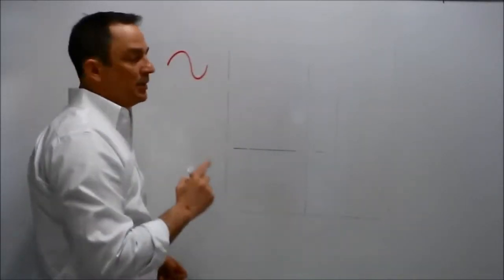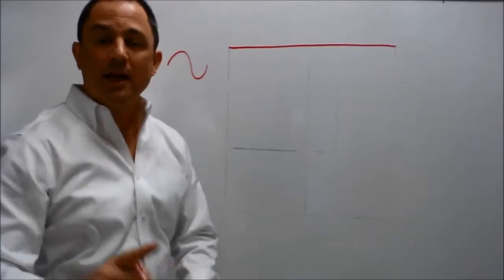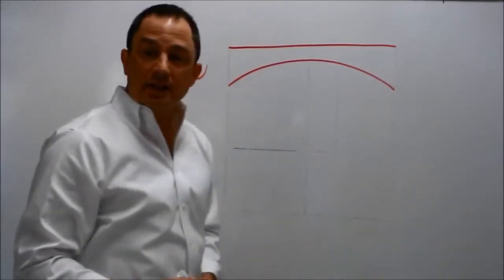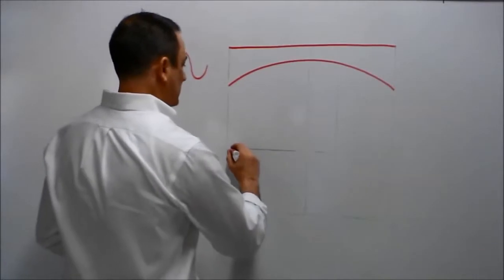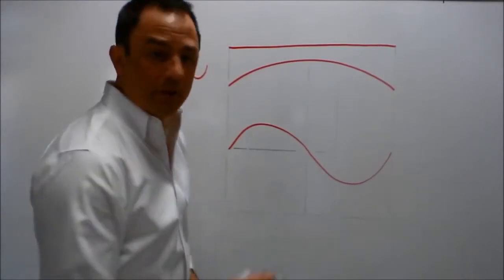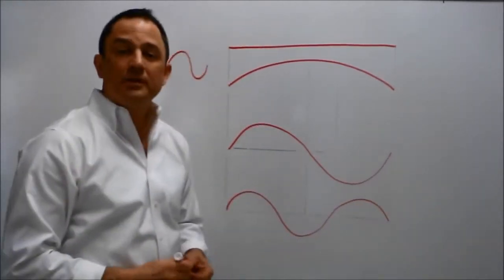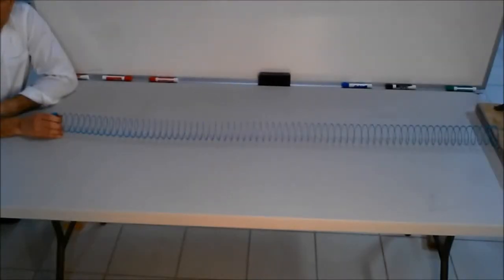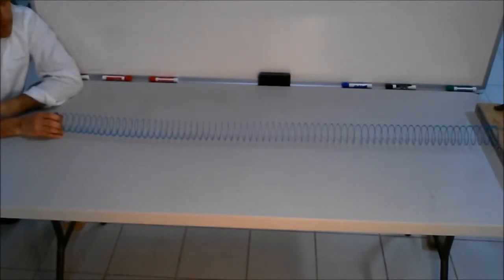Understanding the Relationship Between Harmonics and Wavelength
At ROCworks LLC and Signal Gear LLC, we want to see the field of neuromonitoring advance. Please use and share freely, understanding that these are just demonstrations and not suggestions of practice. Brett Netherton MS, CNIM, FASNM, FASET